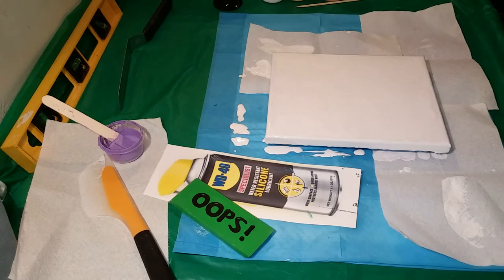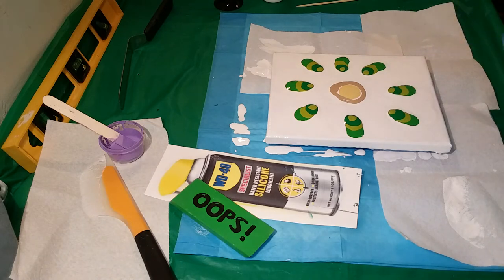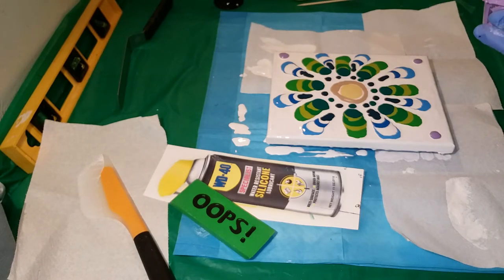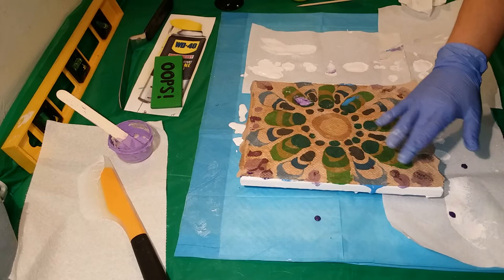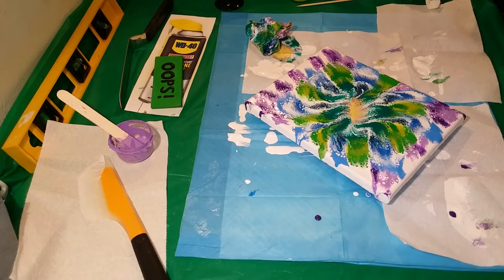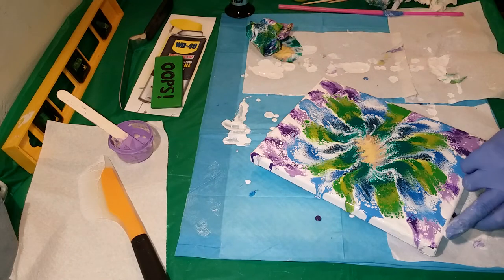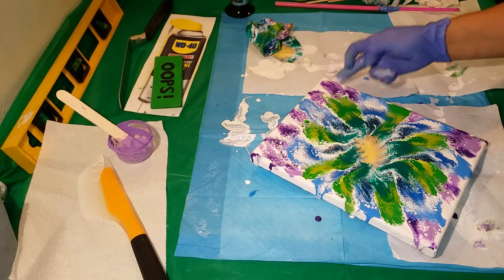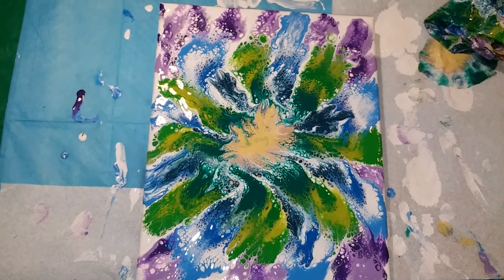Acrylic Pour Painting – Dip Like Fiona w/ Paper Towel 1st Attempt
AAAANNNND I’M BAAAACK.  So I was seeing everyone else trying their dippity do’s so I decided to try.  Fiona Art and Designer Gemma77 have the technique down and makes it look so easy.  Not a bad painting for the first try.  I might try some white paint markers and help make it look like a flower like Nate Cerami does.  I wanted to use the Peridot metallic but grabbed the Green Flash.  Oh well, it dried nice and shiny.  I repeat myself a couple of times in this video.  LOL.
4/4/19 uploaded on 5/14/19

PLEASE leave a comment so I can connect with you.

Colors:
Homemade Modern Honey
Artminds Frosted Bubbly
CraftSmart Bright Green w/touch of white added
FolkArt ColorShift Green Flash (wanted Peridot, doh)
Soho Perm Green Light mix with Artist Loft SAP Green
Lukas Cryl Viridian
CraftSmart Crisp Blue
Liquitex Titanium White mix with Artminds Moonbeam
DecoArt Cerulean Blue
Artminds Mysterious
CraftSmart Princess Purple mix with Artist Loft Violet
Liquitex Dioxazine Purple mix with DecoArt Purple Pearl Metallic
White base (slightly thicker than regular base)
All paints have Treadmill Spot On Silicone in them except the base.